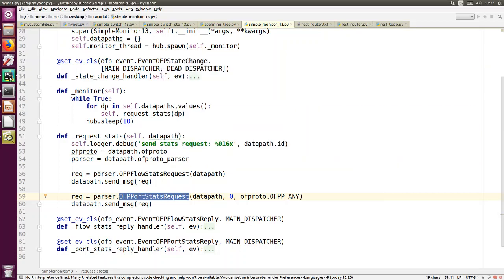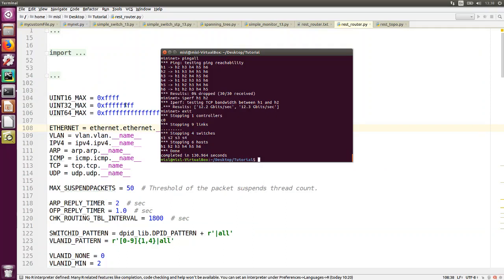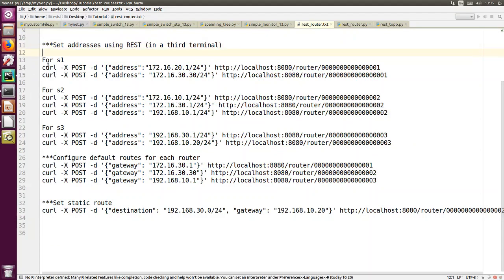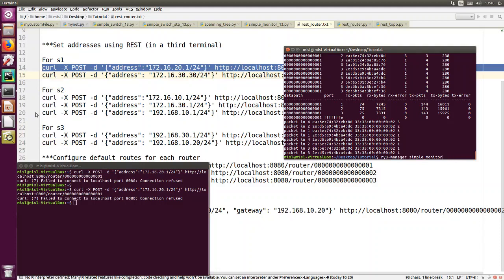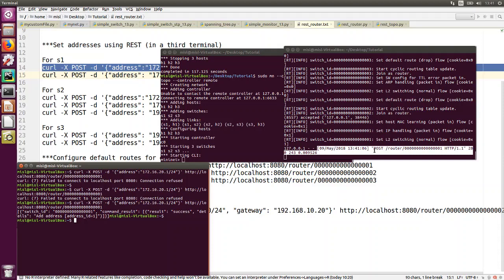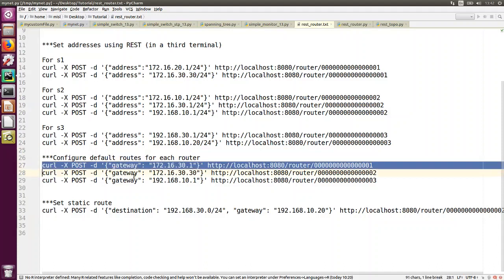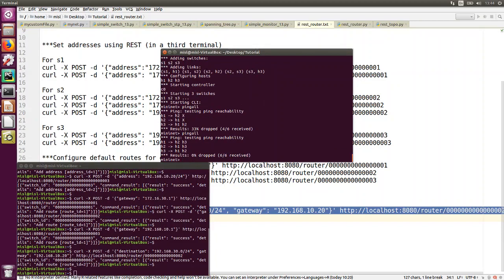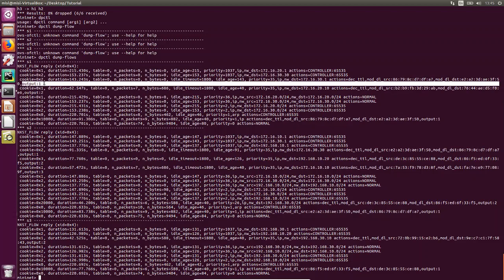Introduction to Ryu Controller - Rest Router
A brief tutorial on how to run the Ryu rest_router.py example and understand how REST API works in Ryu.